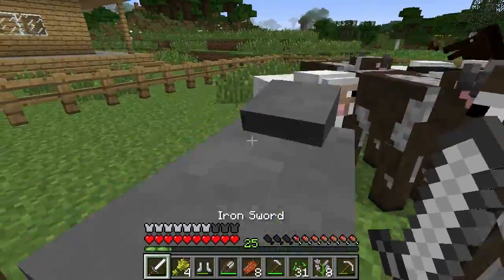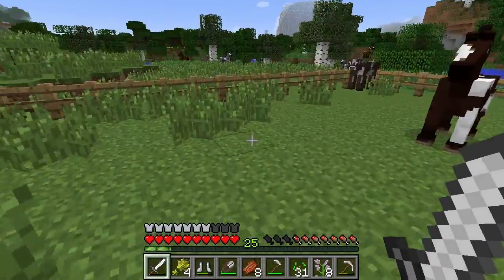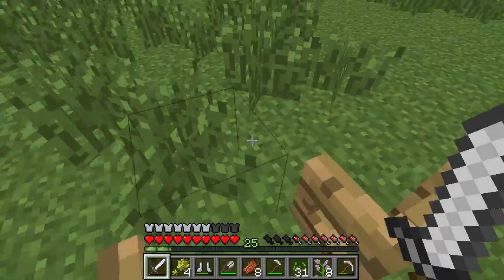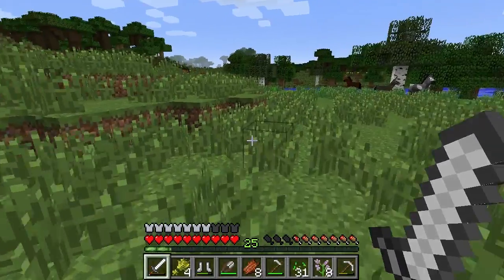Just Another Minecraft LP - Episode 14 - LIGO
We return today to discuss exciting science-y things!